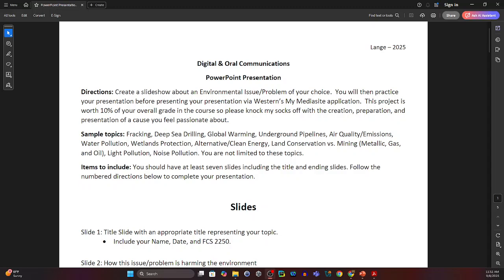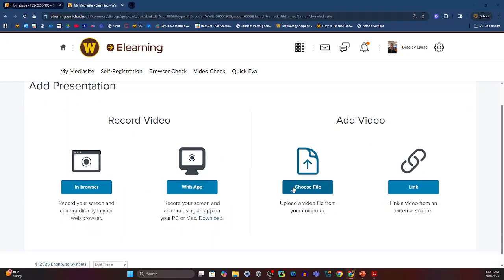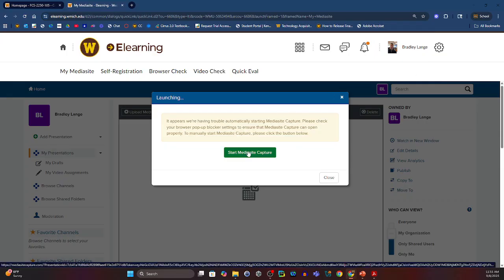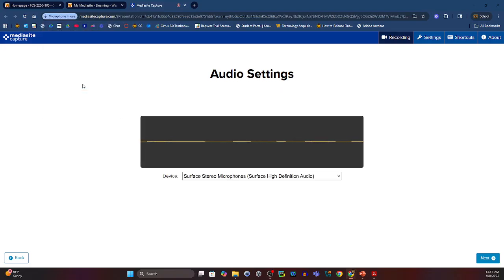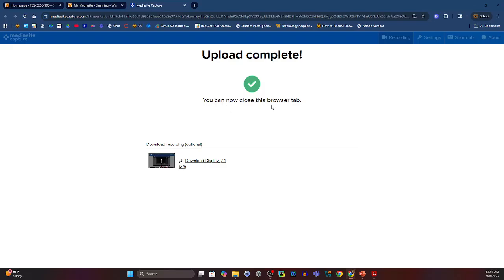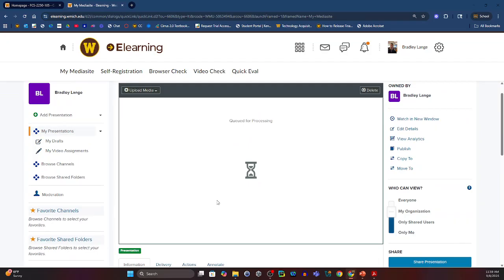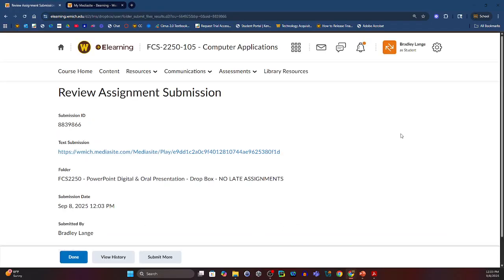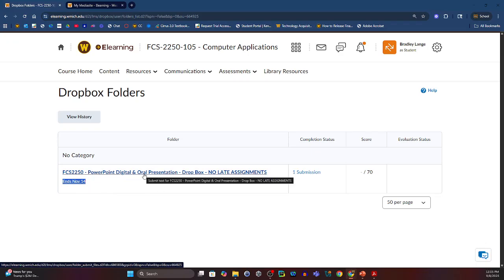Digital & Oral Communication My Mediasite Tutorial